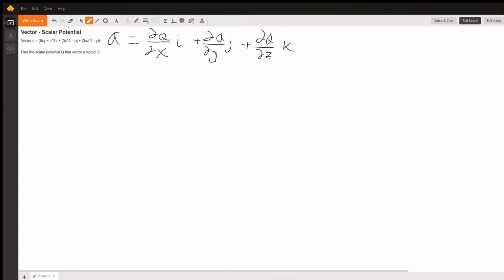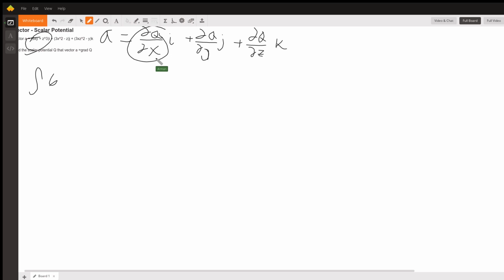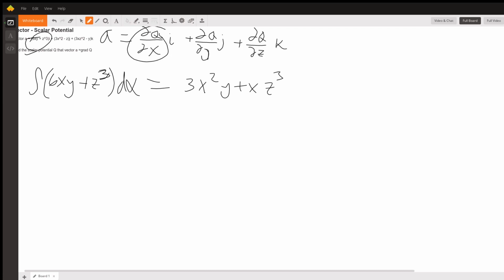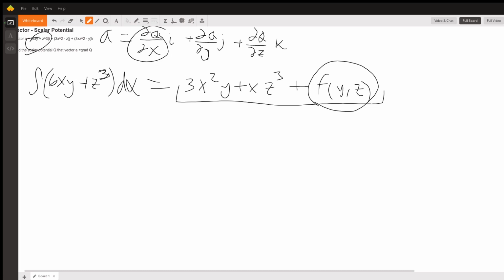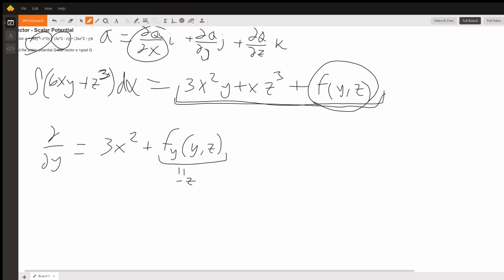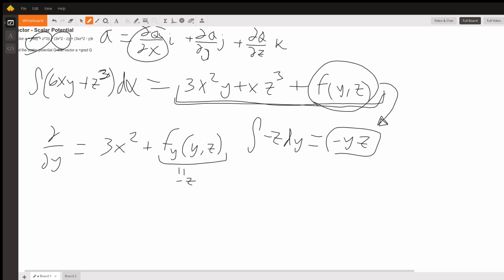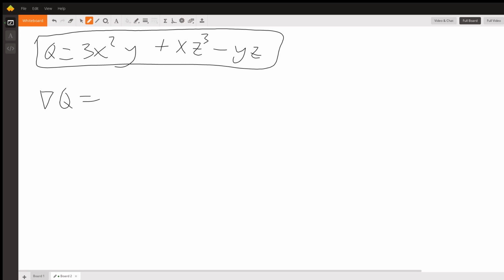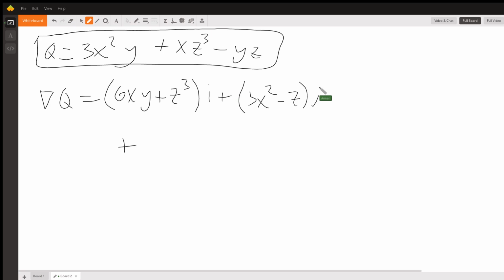Finding a potential function Q for the given vector field a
Question: Vector - Scalar Potential
Vector a = (6xy + z^3)i + (3x^2 - z)j + (3xz^2 - y)k Find the scalar potential Q that vector a =grad Q

Answered By:

Arman G.

Written Explanation:

Let me know if you have any questions or if anything was unclear!